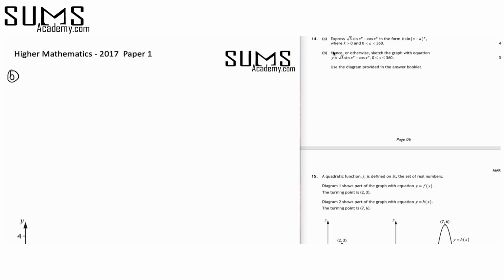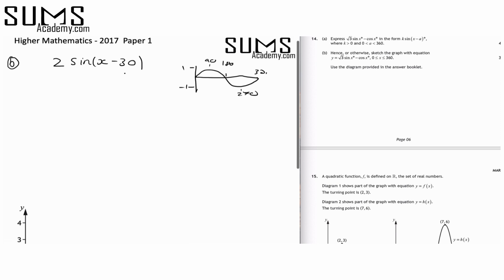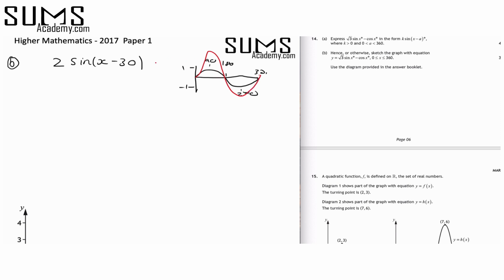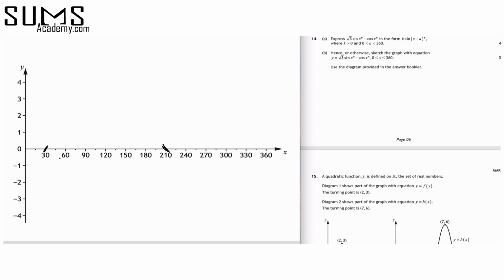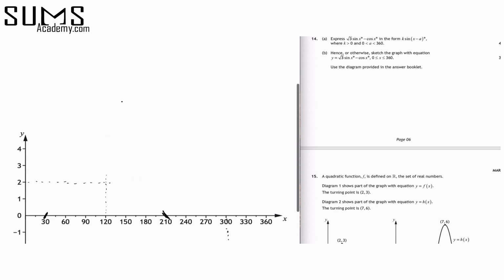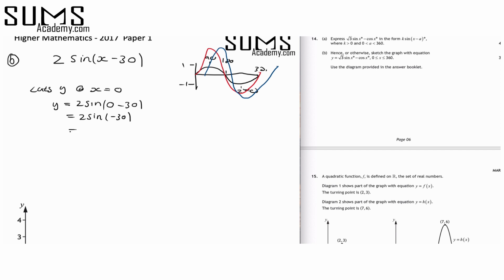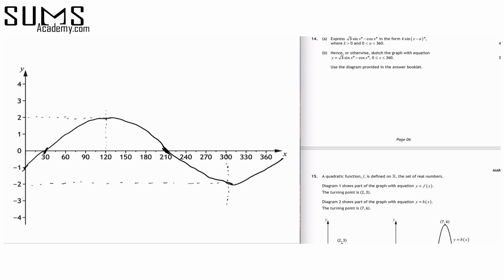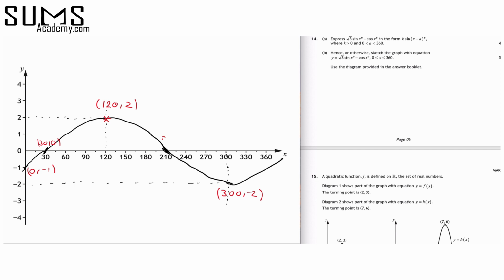2017 Paper1 Solution Q14b Wave FunctionMedium